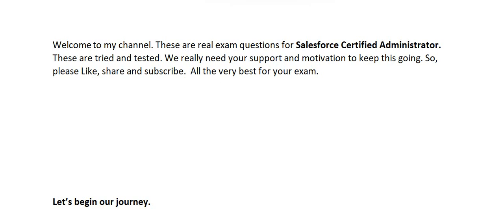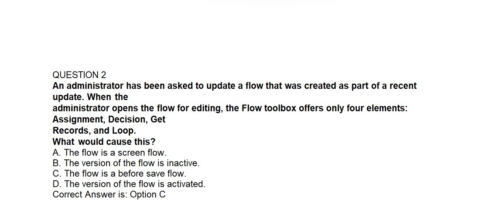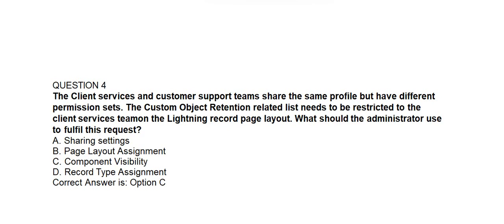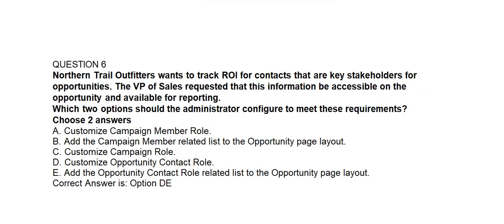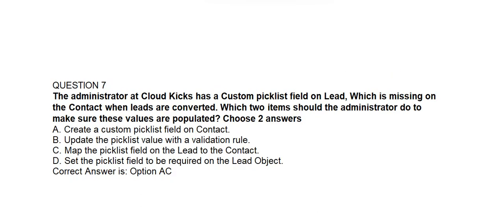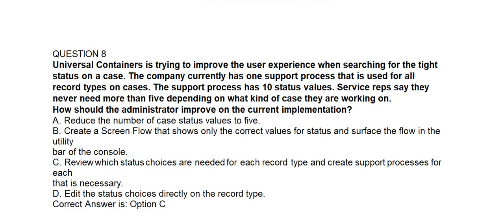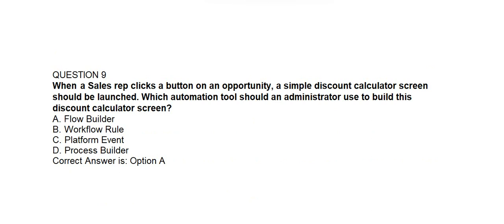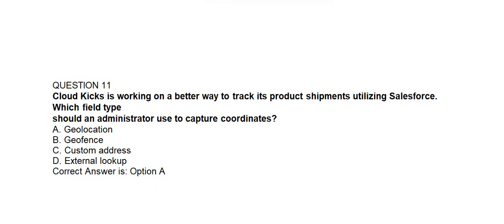Part#1- Salesforce Admin Certification (CRT-101) -Questions and Answers